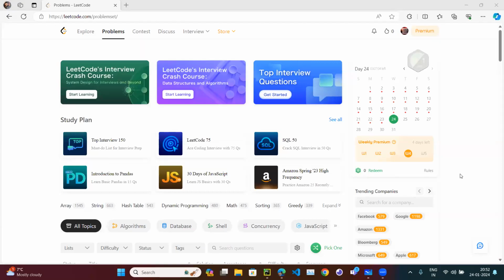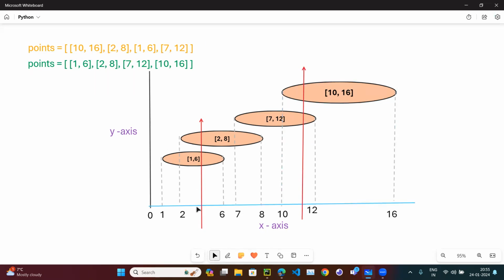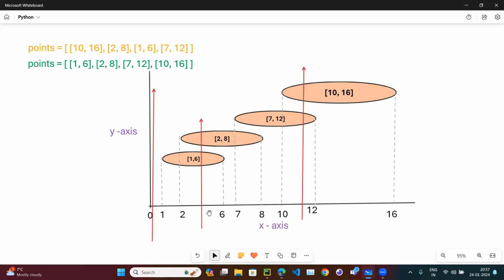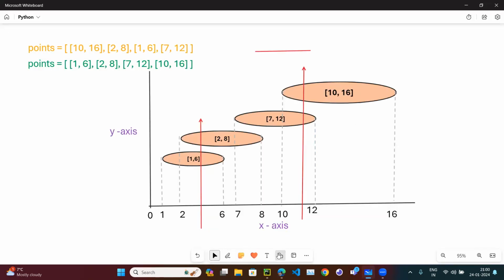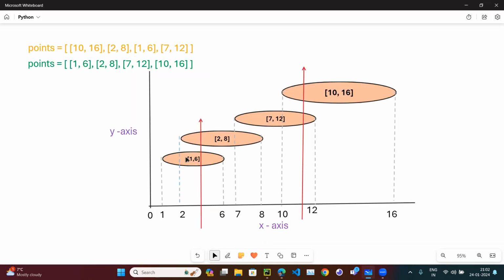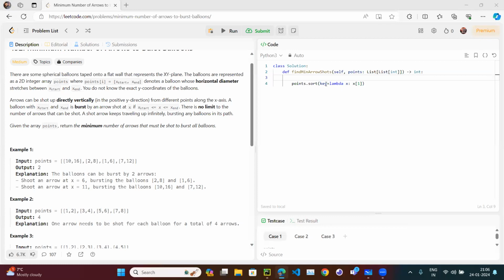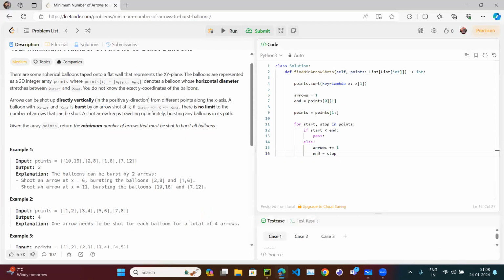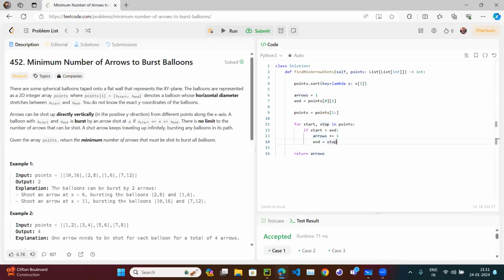Leetcode # 452 Minimum Number of Arrows to Burst Balloons (Python)